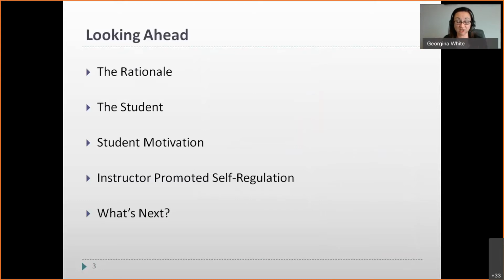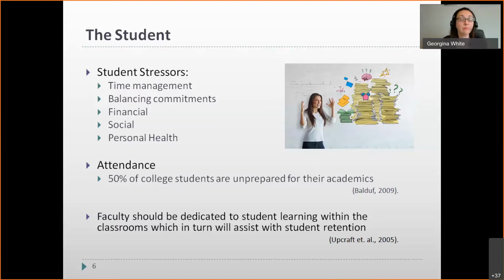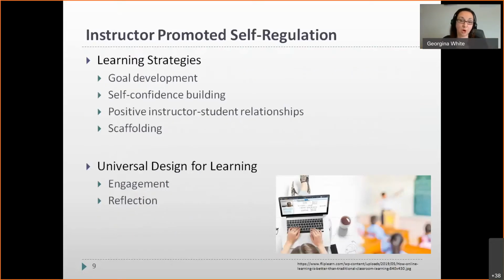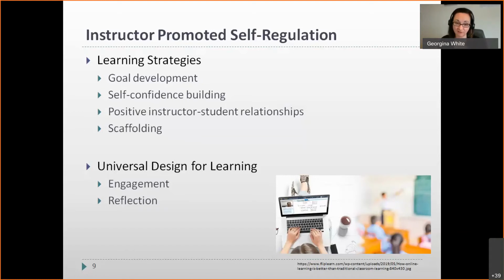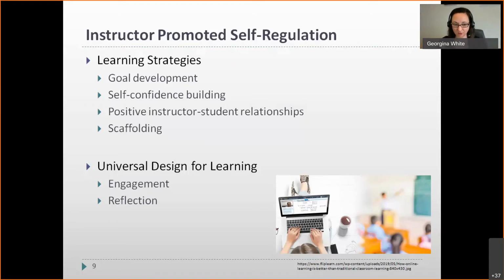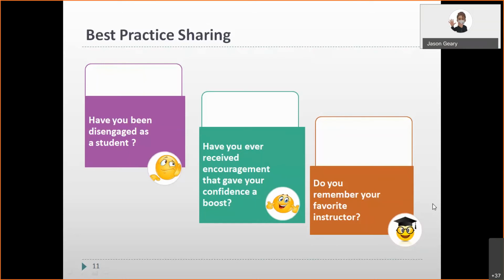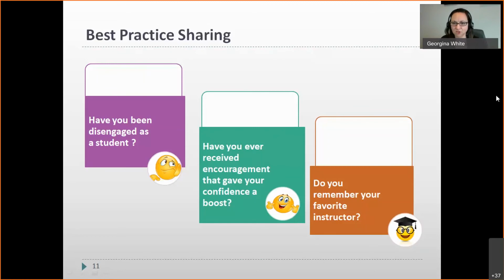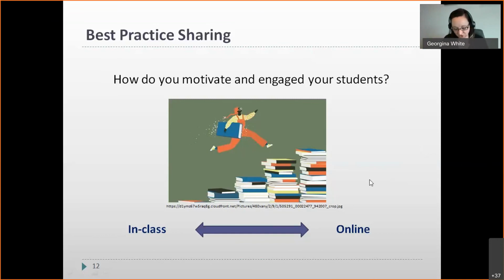Improving Student Motivation to Encourage Self-Regulated Learners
Presenter: Georgina White, School of Ocean Technology, Marine Institute

How can instructors improve motivation to develop self-regulation in first-year post-secondary students? Understanding the motivational dynamics of first-year post-secondary students is critical in ensuring their academic success. Evidence suggests that when students direct their learning through goal development, motivation, and engagement, they are more likely to be self-regulated learners (Bandura, 1991; Demo & Eaton, 2000; Zimmerman, 1990).

The process of self-regulation can be instructor promoted. Faculty can develop self-regulation by creating positive instructor-student relationships, assisting in goal setting and monitoring, scaffolding course content coupled with reflection, and using the Universal Design for Learning (UDL) framework to engage students.